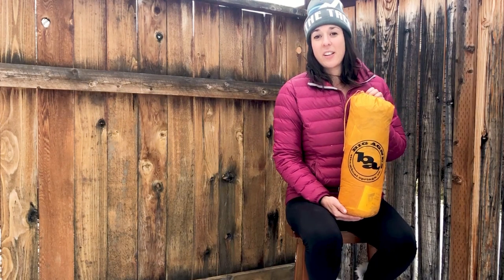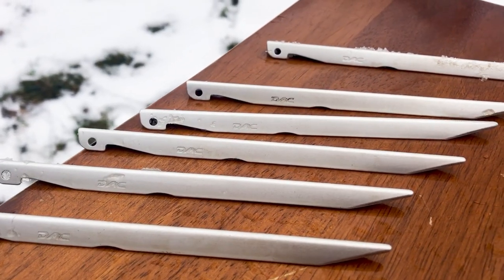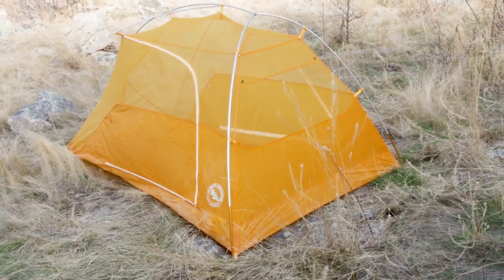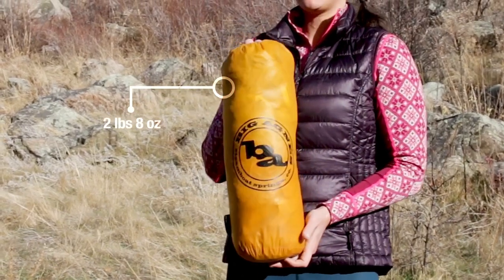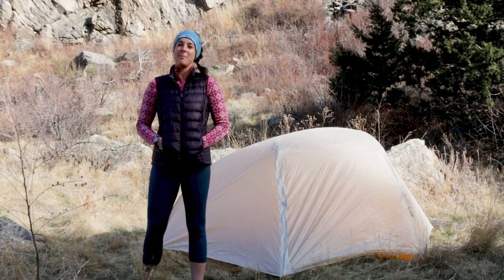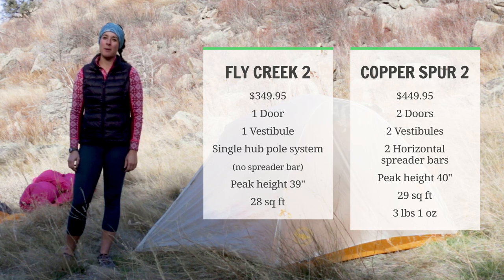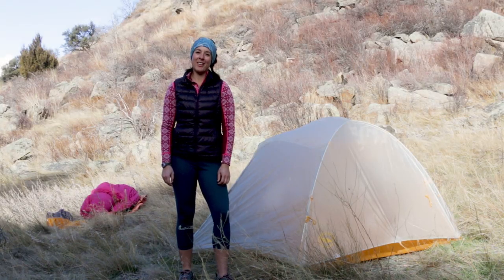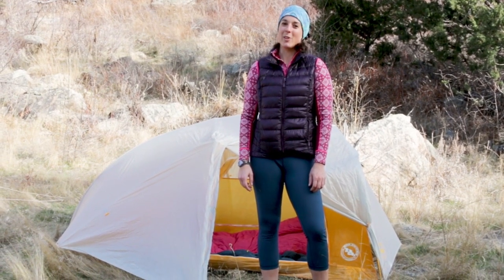Big Agnes Tiger Wall UL2 Tent Review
The Trek's Managing Editor, Maggie Slepian, gives us the rundown of the Big Agnes Tiger Wall two-person backpacking tent. While she may seem unenthused in the beginning of this video, this was her maximum volume, as she was quite sick.

This semi-freestanding tent sets up easily, has a good amount of shoulder space, and comes with two doors and two vestibules. It is spacious enough for two hikers who are comfortable with each other, but lightweight enough for one person to conceivably carry on their own.

Package includes the tent body, fly, single-hub DAC Featherlite pole system, and lightweight stakes. Packaged weight is 2.5 pounds, with a minimum trail weight of 2 pounds, 3 ounces. The peak height is 39 inches, the floor area is 28 square feet, and the vestibule area is 8x8.